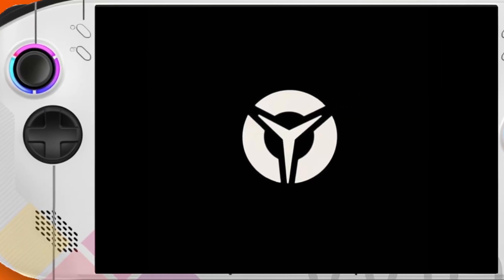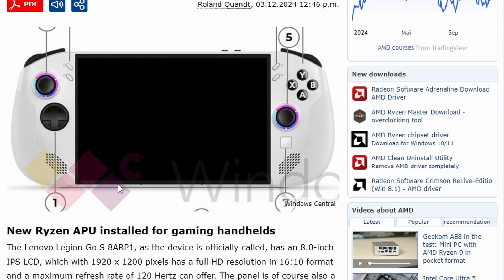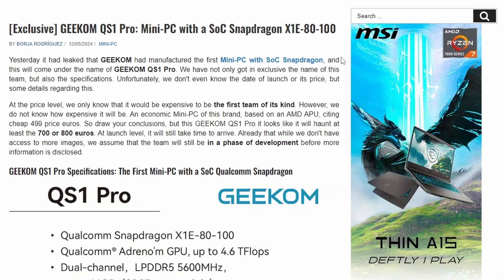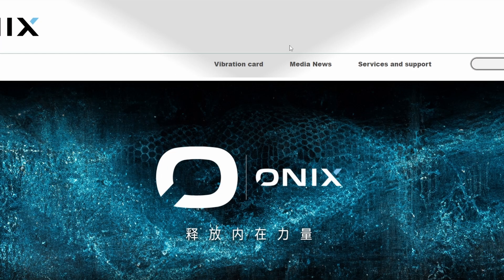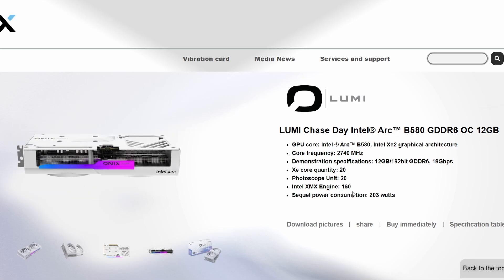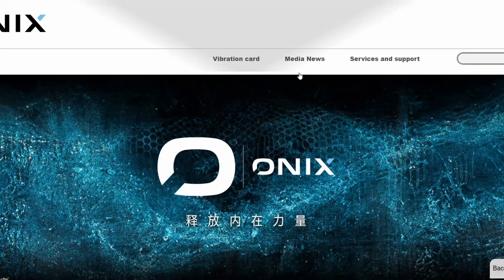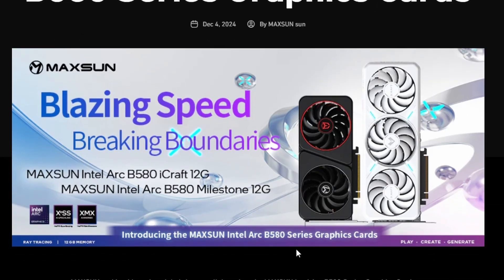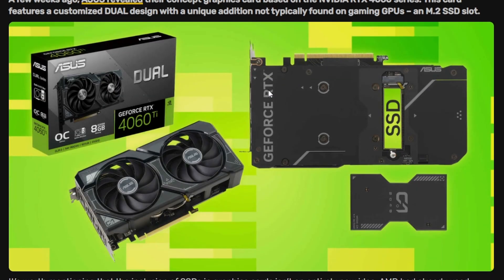Two M.2 Slots in One GPU !!!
Chapters:
0:00 intro
0:28 Lenovo Legion Go S leaks
3:00 Geekom QS1 Pro Mini-PC specs leaked
5:03 ONIX unveils Arc B580/B570 LUMI and Odyssey
7:19 Intel Arc B580 low-profile GPU
8:49 MAXSUN adds two M.2 SSD slots